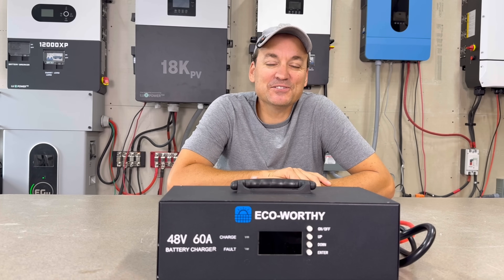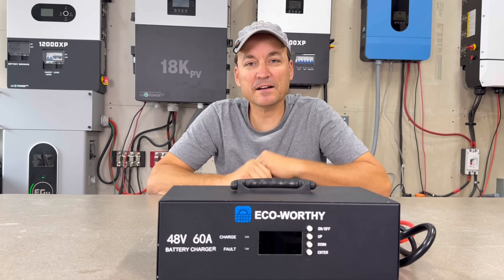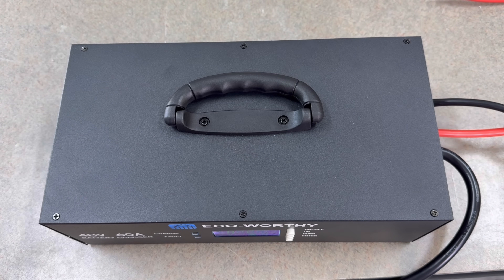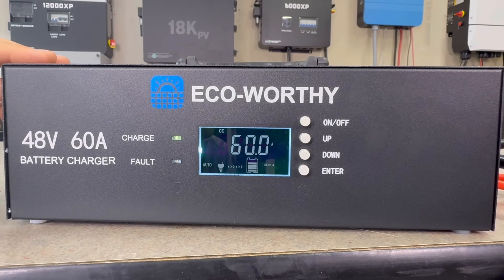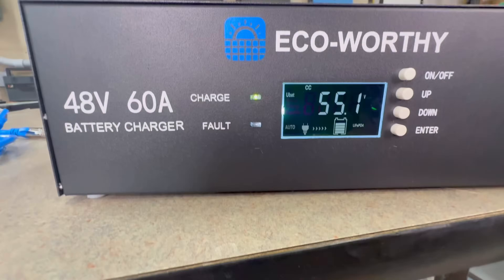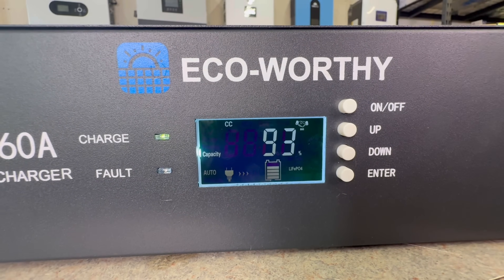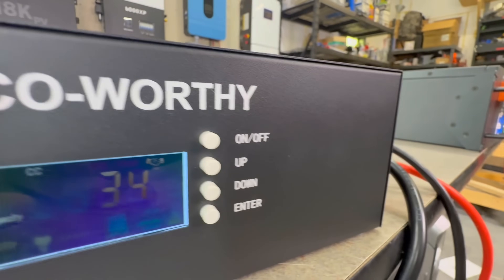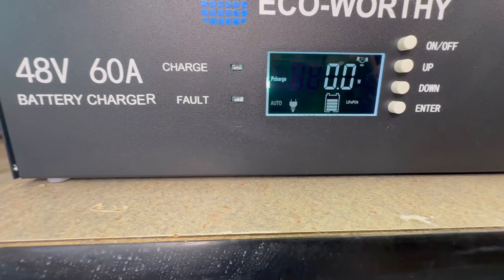Ecoworthy 48v 60 amp charger, it almost always works sometimes. Better than an EG4 Chargverter?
In this video I take a look at the Ecoworthy 60 amp charger. I test in with varying situations. I also point out the fact that this charger won’t work with my generator.

Ecoworthy website link for the charger

Amazon link to the charger

Amazon link to the Ecoworthy rack battery

purchases.